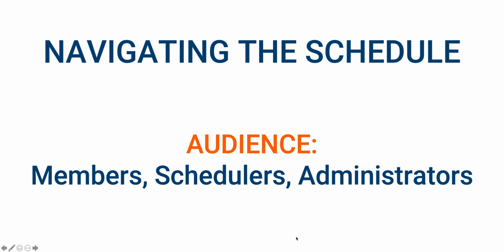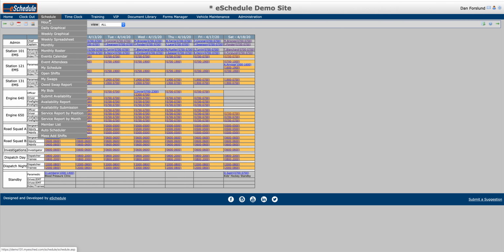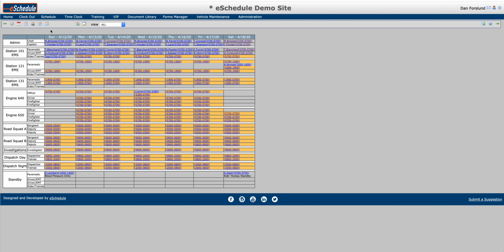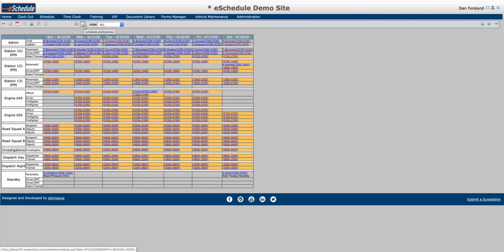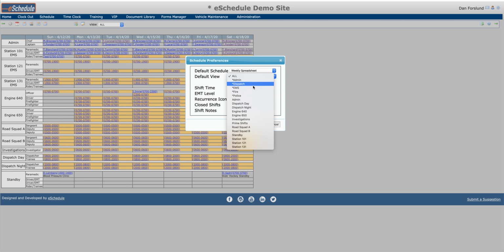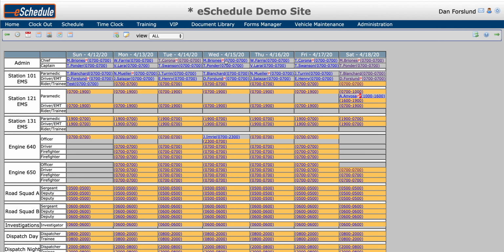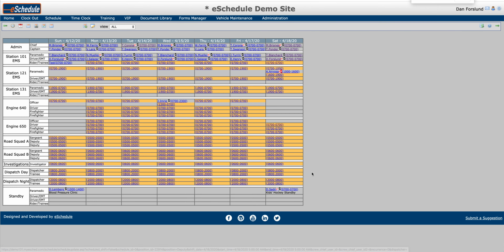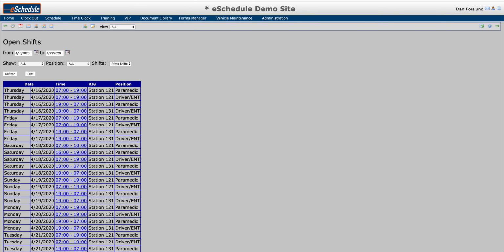Navigating the Schedule (for All)